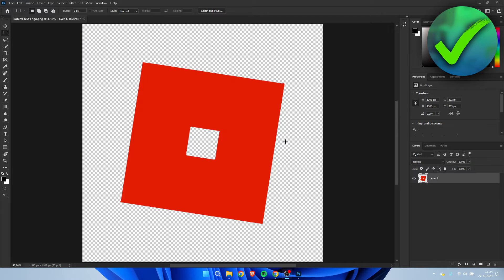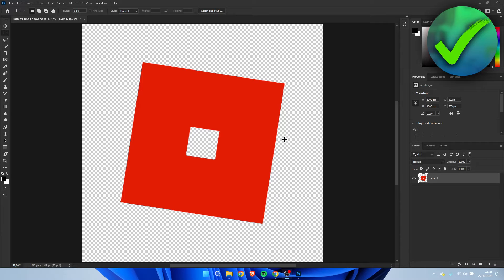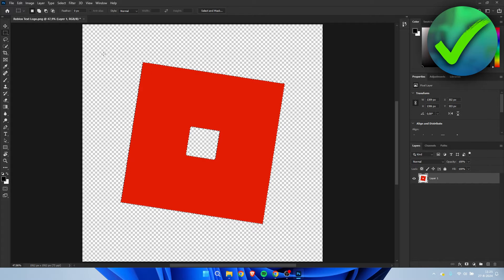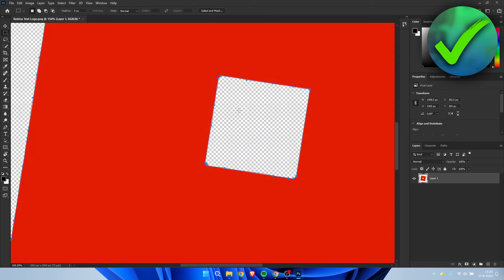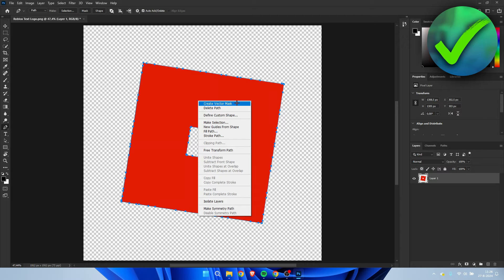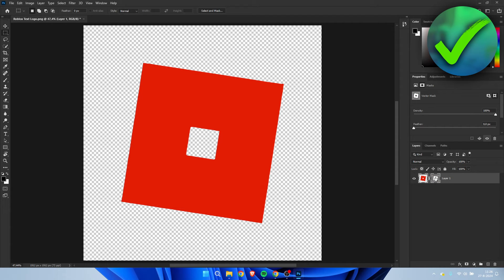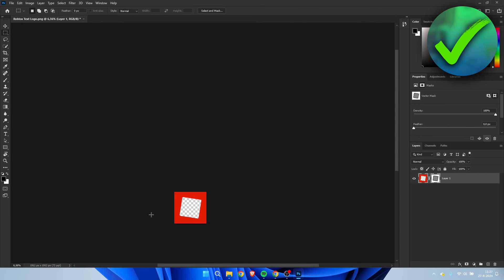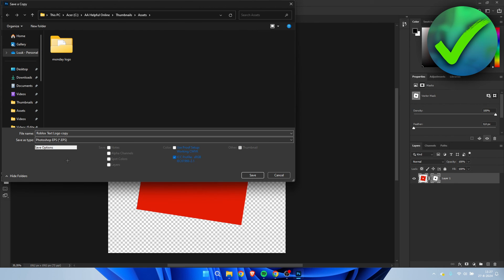How to Vectorize an Image in Photoshop (2025)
In this video I show you how to Vectorize an Image in Photoshop 2025

Do you want to know how to convert png to vector in photoshop 2025? Then I'll show you how to vectorize photo in photoshop easily.

This is a step by step Photoshop tutorial on how to vectorize a png image in photoshop and how to vectorize an image